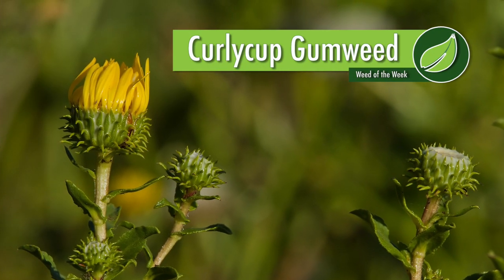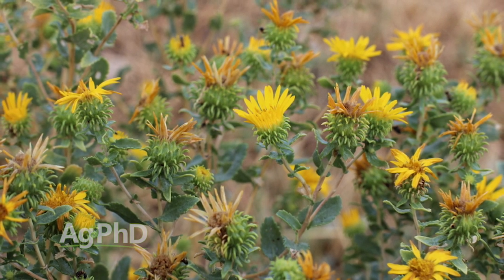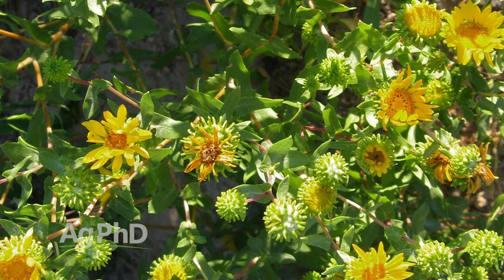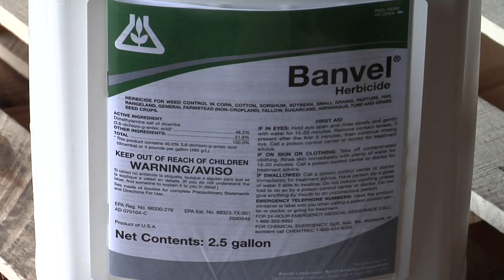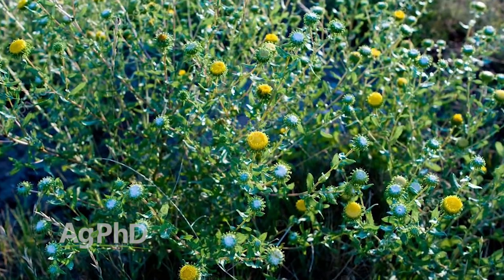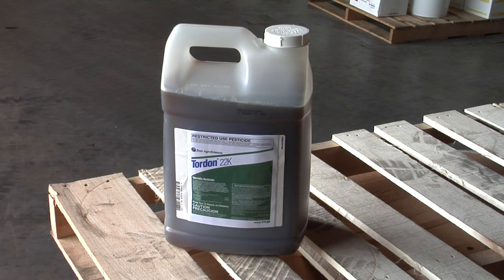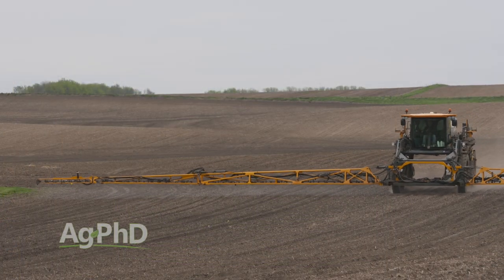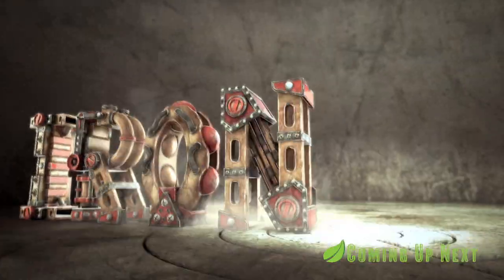Weed of the Week #1032 Curlycup Gumweed (Air Date 1-14-18)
This week's Weed of the Week is curlycup gumweed. Brian and Darren Hefty talk about how to identify and control this tough weed on your farm.